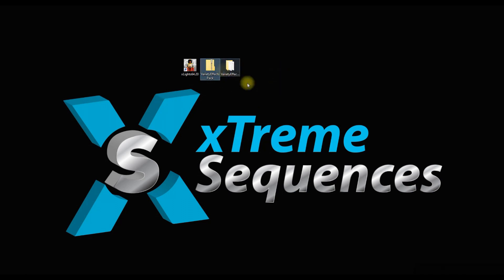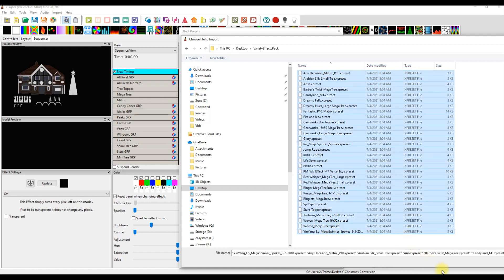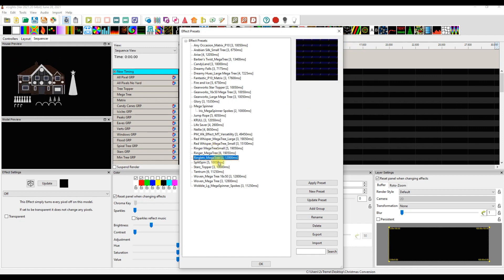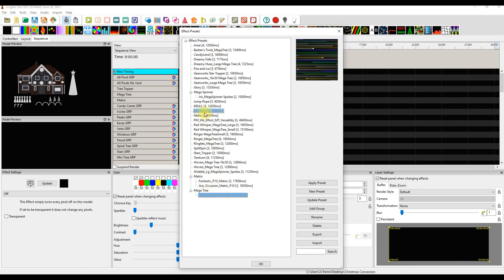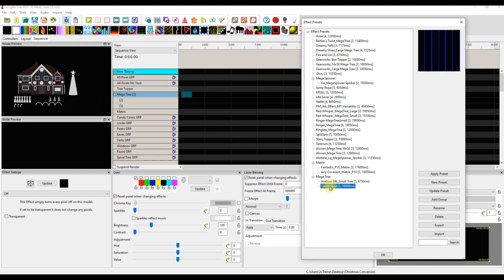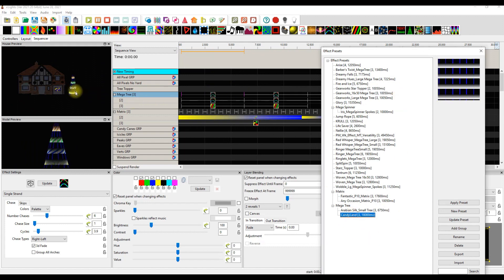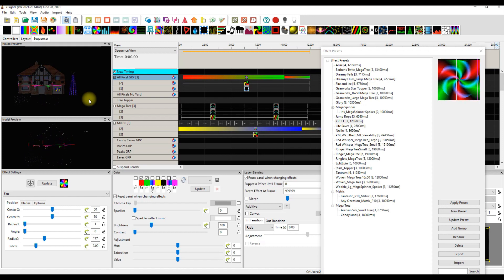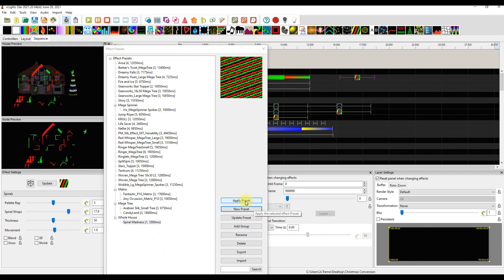Importing Effects Presets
A quick tutorial on using xLights Effects Presets